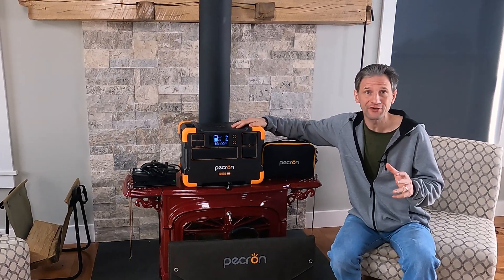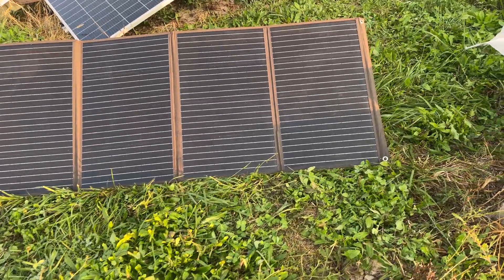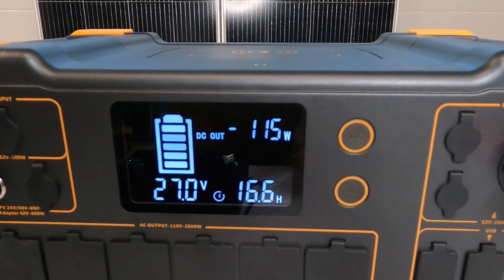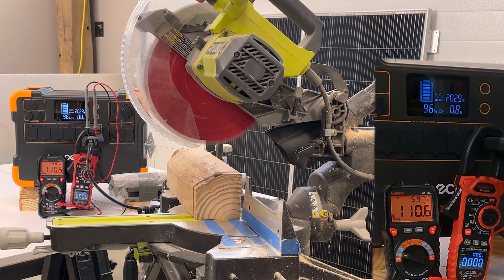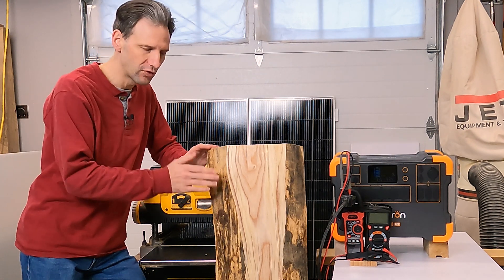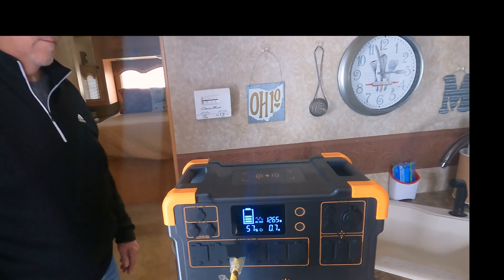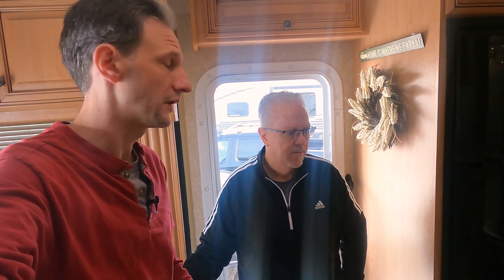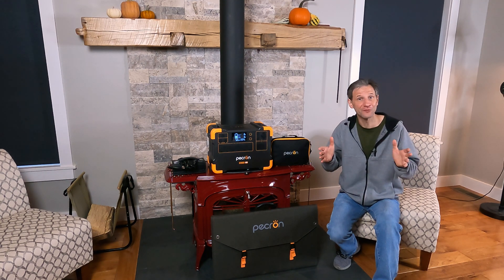Pecron E2000LFP Portable Power Station Solar Generator – Real World Testing and Review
1920Wh LiFePO4 Pecron E2000LFP Power Station Review; actual use, with tools, home appliances and RV backup.

Pecron Portable Power Station E2000LFP 1920Wh LiFePO4

Learn more about solar power and home backup on my website ProjectsWithDave.com

Timestamps:
00:00 Intro
01:07 AC Charging
02:07 Solar Charging
04:22 DC Capacity
05:32 AC Capacity
06:56 Fridge Test
07:29 Miter Saw Test
08:07 Induction Hot Plate Test
08:42 Toaster Test
09:06 Microwave Test
10:06 Planer Test
11:42 RV Backup Test
17:05 Discount Information